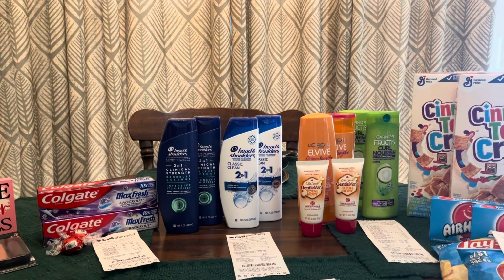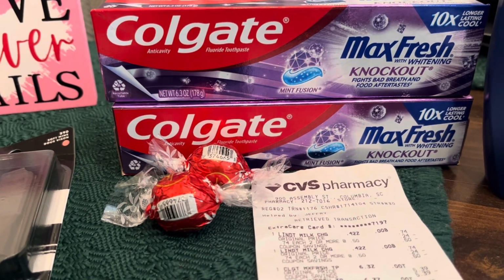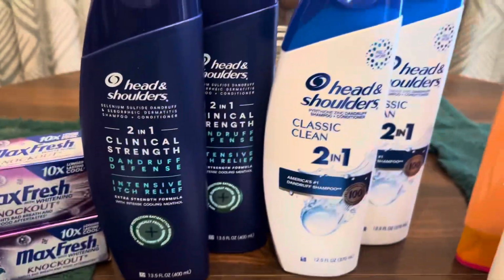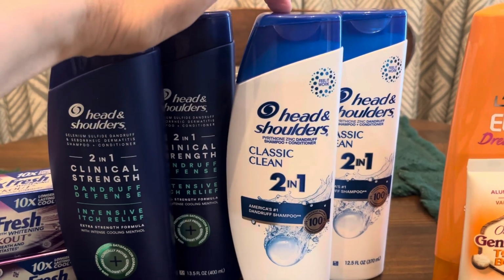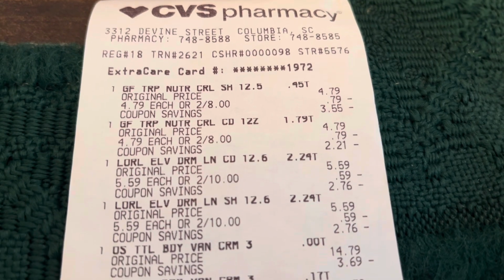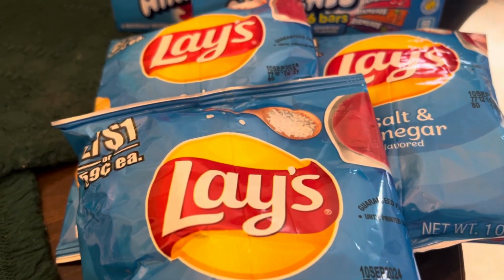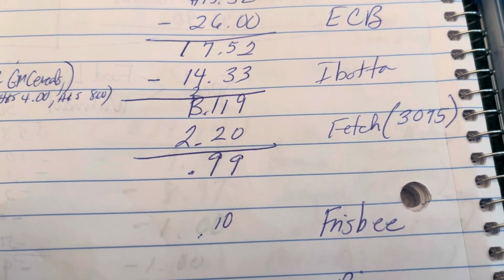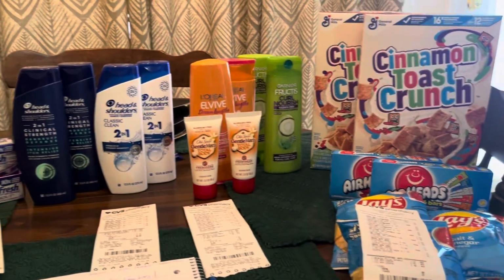A fantastic FREE & small MM haul! Come join me! CVS, Ibotta, In-app coupons. Started from scratch!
I am very excited about the 24 freebies I got in my CVS haul today. Woo hoo!!

￼ Come on in and see what I did today!
You will never know how much it means to me.

As always, check to make sure you've got the deals before you head to the store. Take a picture of the deals before going in in case you have to write a support ticket.

Shopkick (Receipts can be 14 days old)    KICK435818

I use the following apps on every, single receipt. Trust me, it adds up!

All the APPS I use:
All receipts including Walmart:
1) Receipt Hog (Receipts can be 14 days old)
2) Receipt Pal (Receipts can be 7 days old)
3) Fetch (Receipts can be 14 days old)   NM3WH
4) CoinOut (Receipts can be 72 hours/3 days)  No referral system
5) Receipt Jar (Receipts can be 7 days old)
6) Bing (Receipts can be 14 days old)
7) Merryfield (referral plan “taking a time out”)
8) Pogo (Receipts can be 14 days old)  2LM5B
9) Merryfield (Receipts can be 7 days old) (Taking a “time out” from referrals)
9.5) Bing rewards app. This will generally give you money for offers like Shopmium or Alexa, but you do not need to add offers.
10) Frisbee (Receipts can be 14 days old)
11) Copper

If you know you have an ibotta offer or have found a receipt:
2) Scan Walmart receipts into your free Walmart app and add to purchase history via the UPC scanner in the upper right hand corner (Receipts can be 6 month old)

12) Shopkick (Receipts can be 14 days old)    KICK435818
13) Join the IQ app for mobile surveys:

Thank you, Shopkick! Join Shopkick:  KICK435818